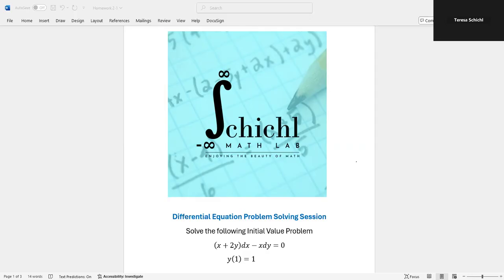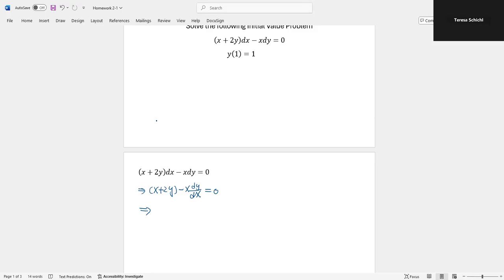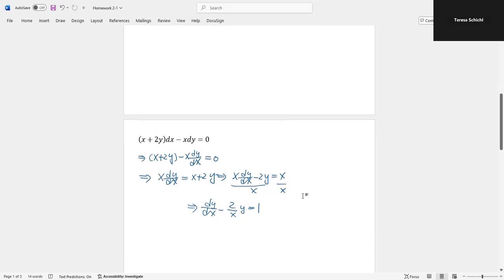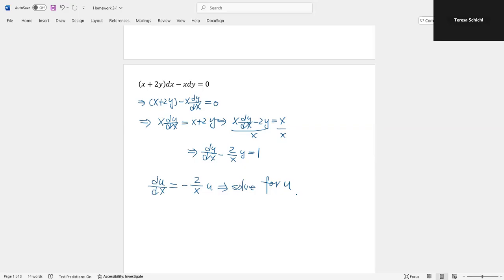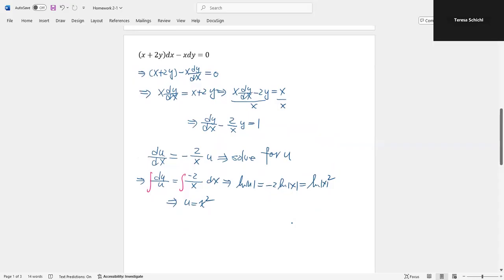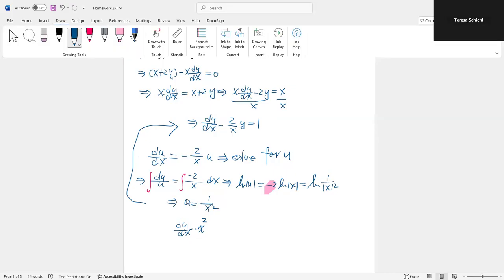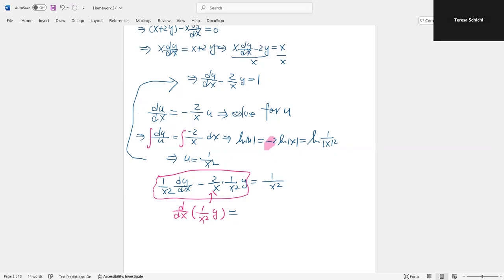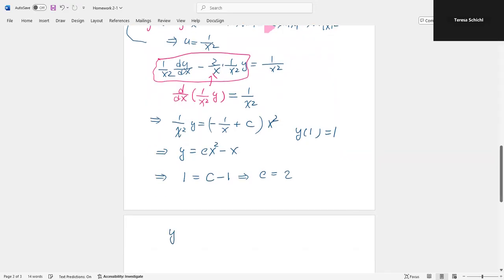Solve (x+2y)dx - xdy =0 with initial value y(1) =1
Solve (x+2y)dx - xdy =0 with initial value y(1) =1 by re-arranging terms and change equation to first order ODE then apply integration factor to solve it.